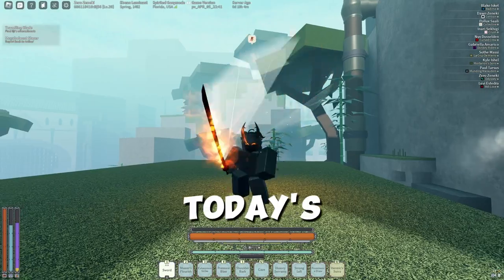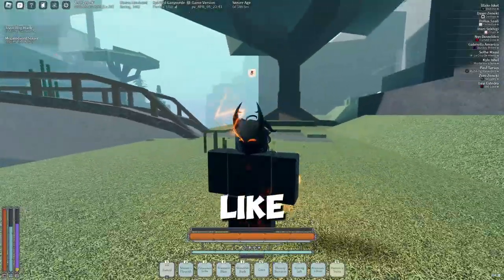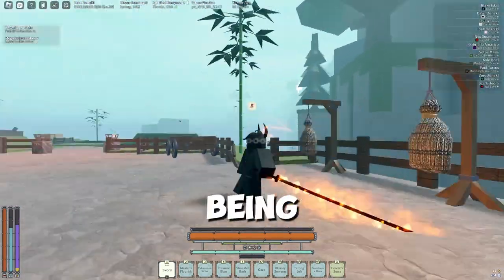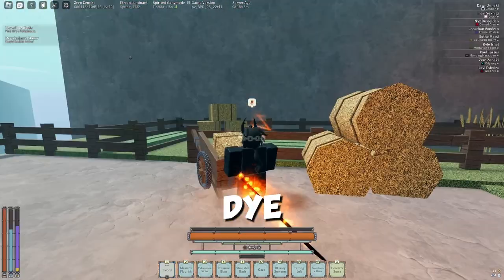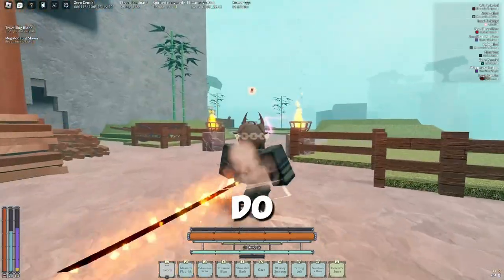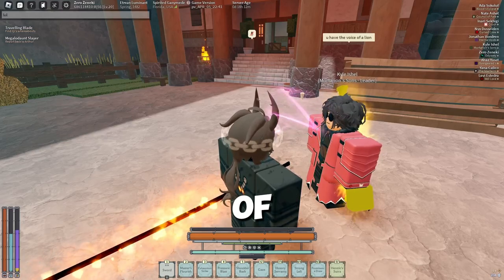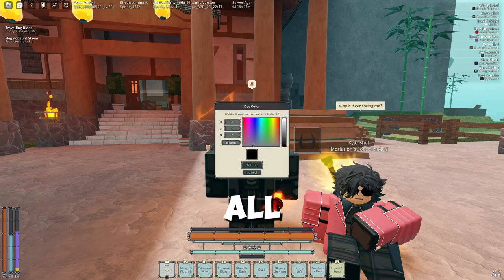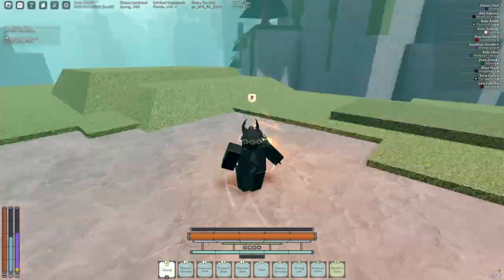How To Become Vantablack (Guide) | Deepwoken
0:00 Intro
0:13 Guide
0:31 Motivational Yapping
0:57 Guide